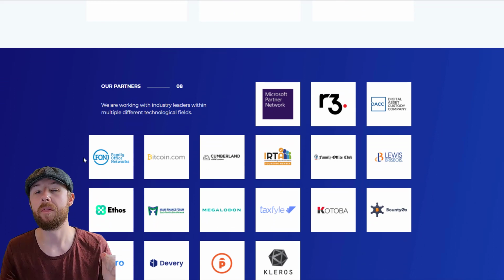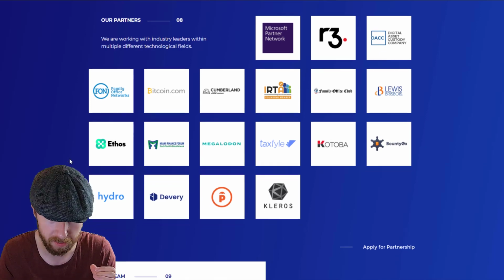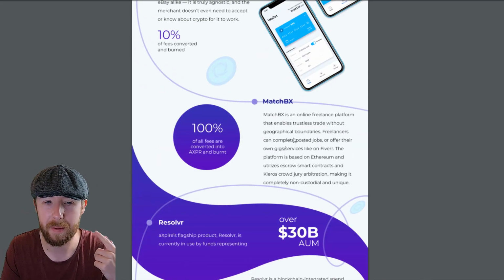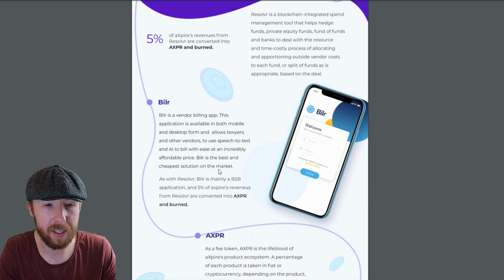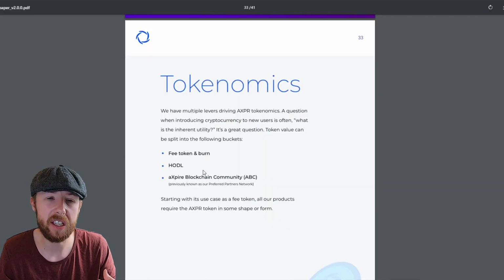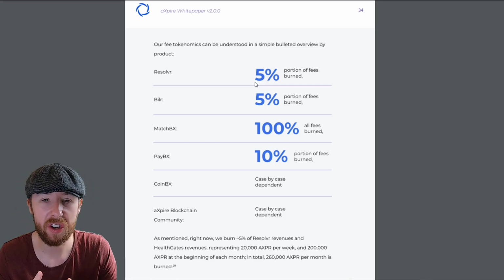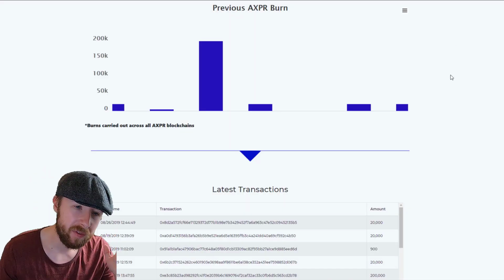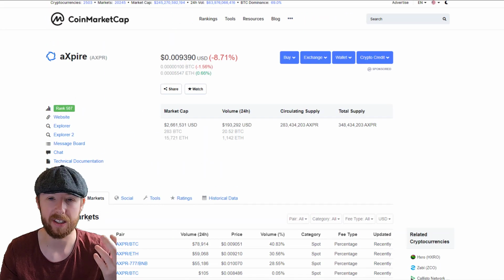Axpire (AXPR) - Discover How Tokennomics Should Be Done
aXpire is an ERP SaaS company creating a suite of blockchain-based products. The company’s core operating principle is simple: Businesses waste money, and therefore aXpire aims to cut waste and improve profitability.

At the heart of this vision is Resolvr, aXpire’s primary spend management software. Resolvr operates on a myriad of levels to cut out unnecessary costs. Through utilizing facets of machine learning, Resolvr not only eliminates the need for traditional methods of bookkeeping but also takes data (such as invoices and expenses) to build a streamlined customer database, effectively controlling spending and maximizing profitability.

Resolvr also features a sleek UI designed to create an optimal experience for users, which include aXpire’s $24 billion AUM hedge-fund client, as well as others who have entered into talks with the company. In fact, aXpire has already filmed a short feature presentation with CNBC to help promote Resolvr to potential customers all throughout America. For holders of the AXPR token and blockchain enthusiasts in general, aXpire is bringing a medley of things to be excited about in the near future!